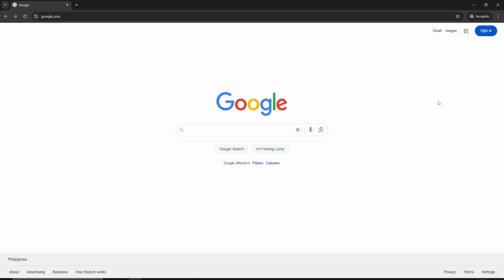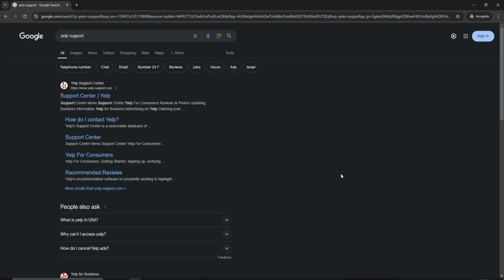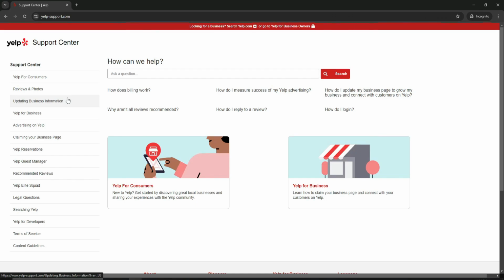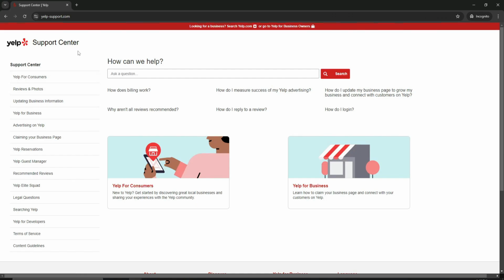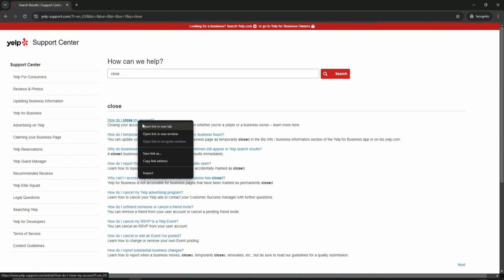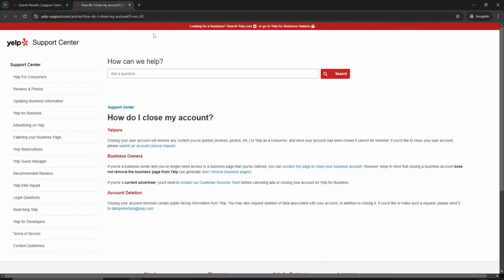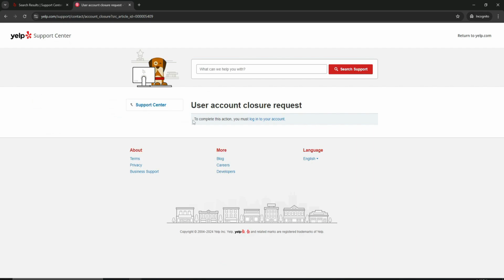How To Close Yelp Business Account (2024) Easy Guide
Are you ready to say goodbye to your Yelp business account? Let us help you navigate the closure process smoothly. Our expert tips and instructions will ensure a seamless experience as you deactivate your account and bid farewell to Yelp. Watch our tutorial now for a stress-free account closure.